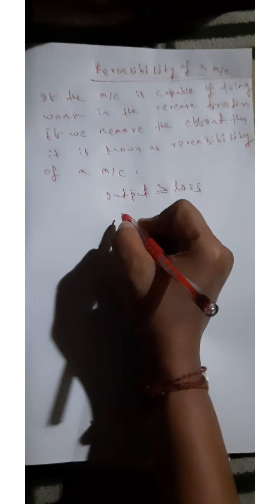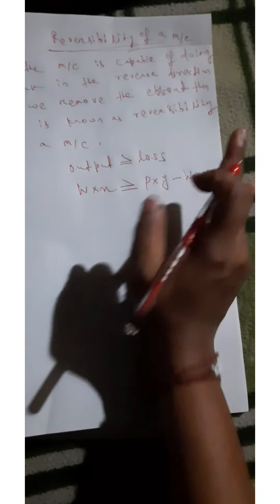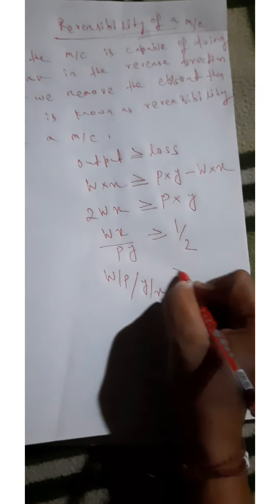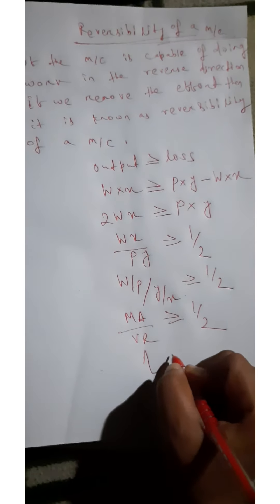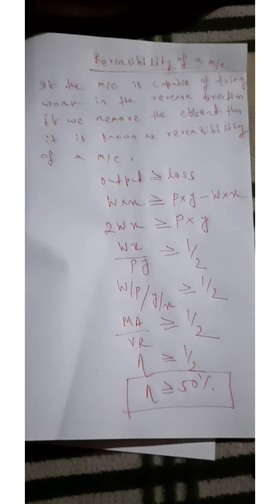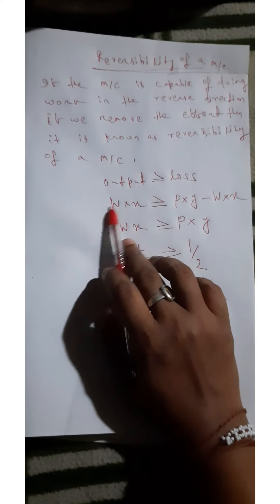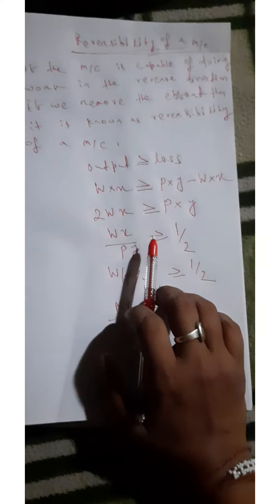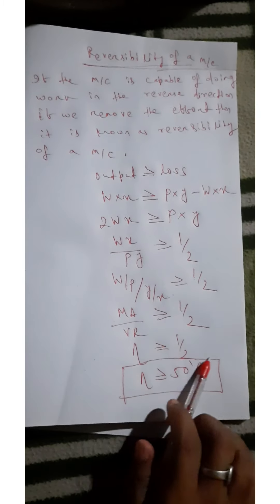Condition of Reversibility of a simple machine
In this video I have described about the reversibility and irreversibly of simple machine and the condition required for a m/c to be reversible.